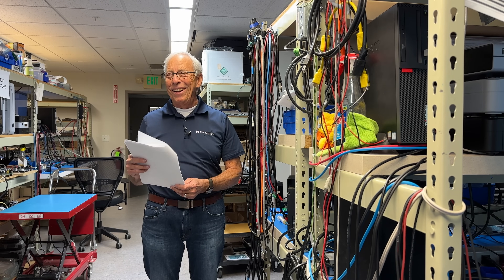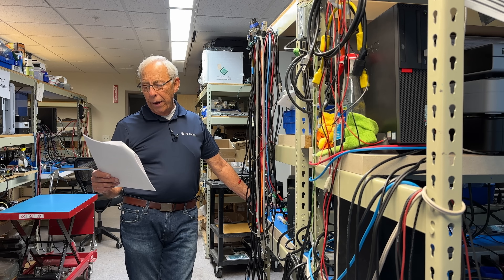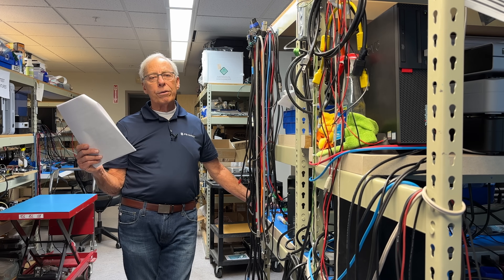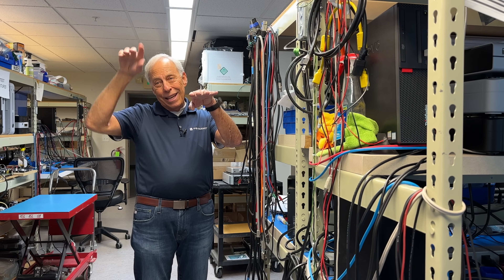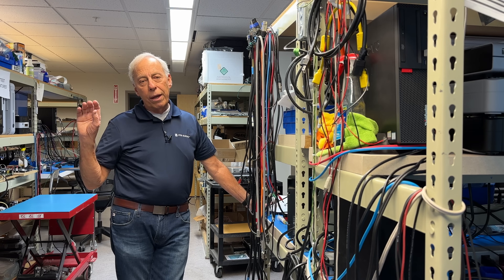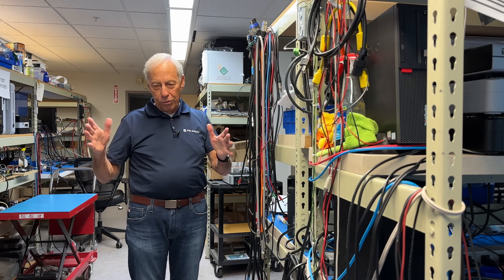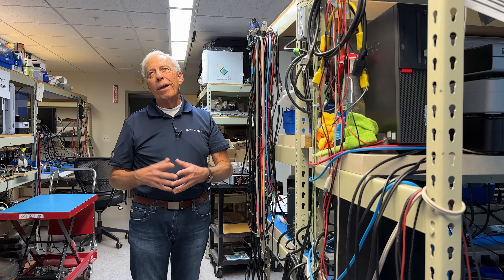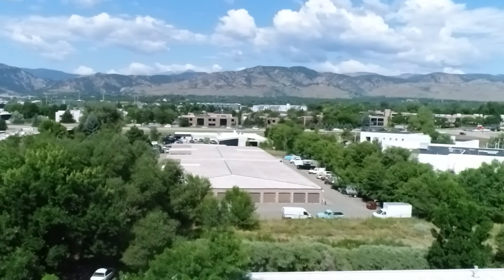External power supplies and integrateds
Has technology advanced to the point there are no advantages to having separates?